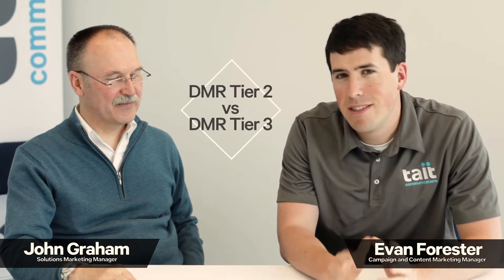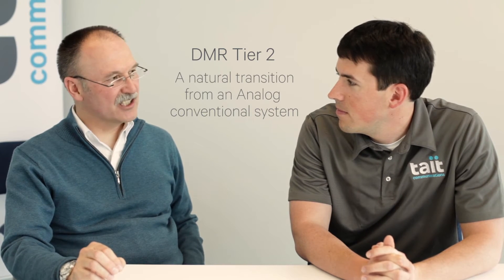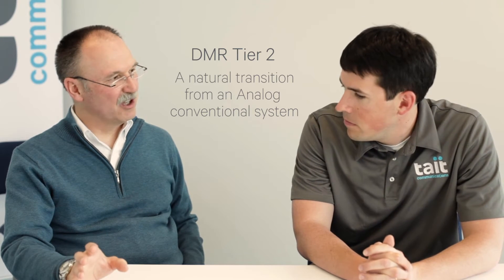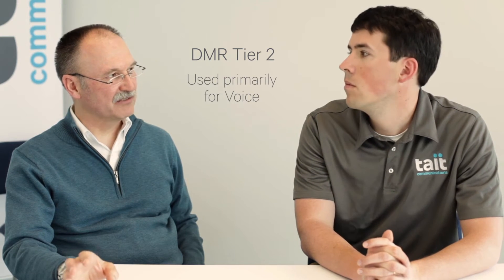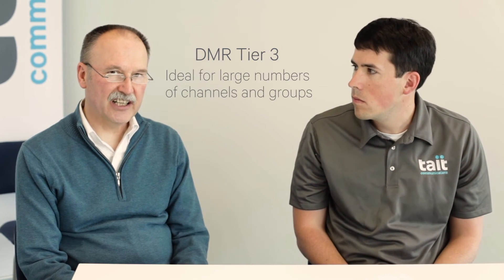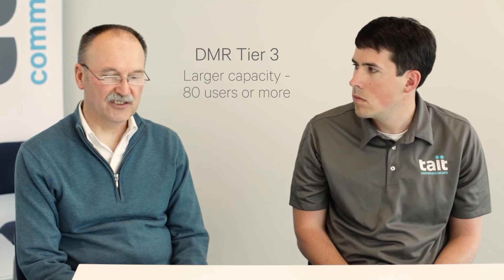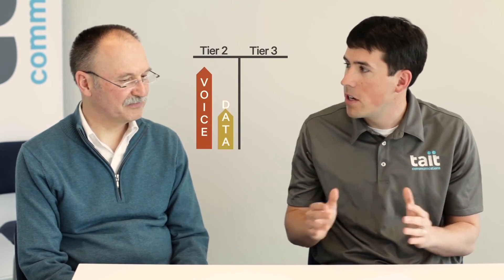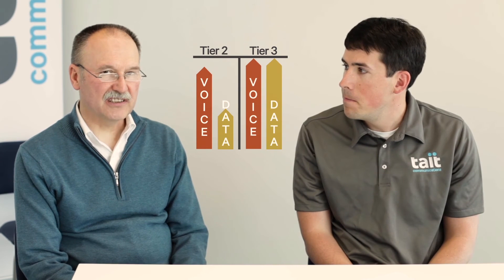DMR Tier 2 vs DMR Tier 3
In this video Evan sits down with expert John Graham and discusses the differences between Tier 2 and Tier 3 DMR. Who are the ideal users and businesses for DMR Tier 2 and Tier 3? What are the benefits of each Tier?